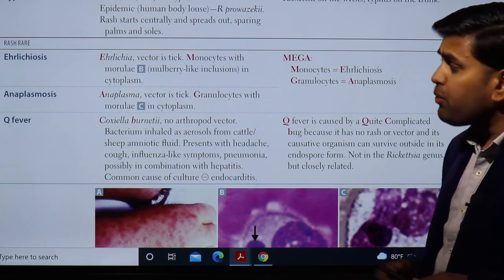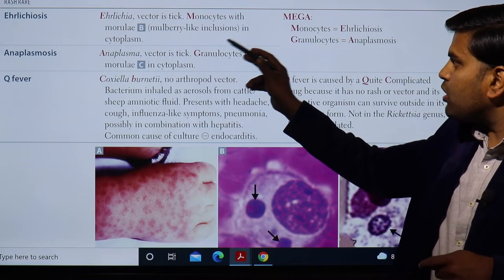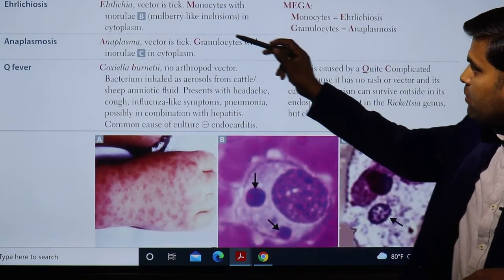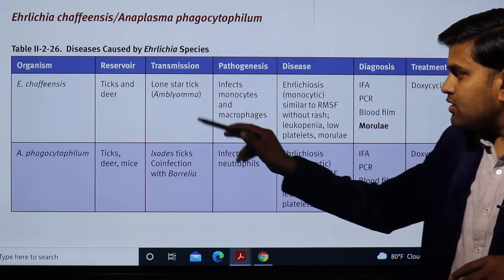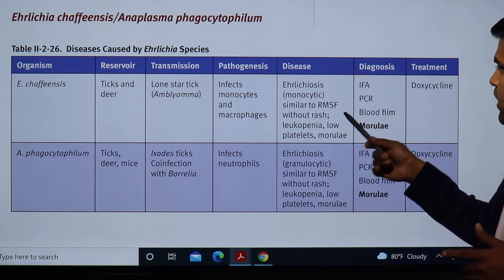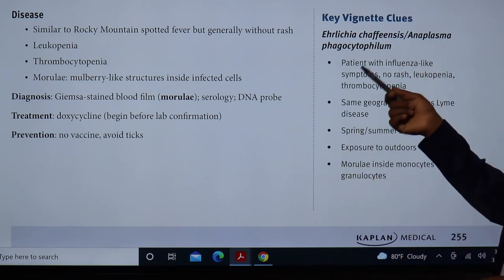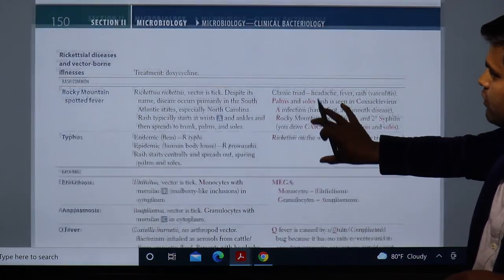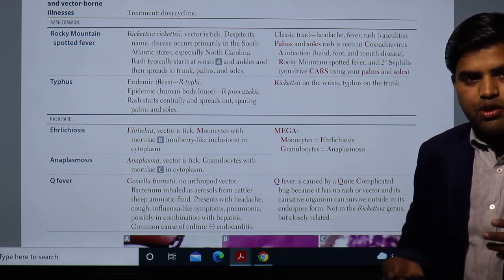Ehrlichiosis and Anaplasmosis USMLE Step 1 2021 Microbiology lecture 36c page150